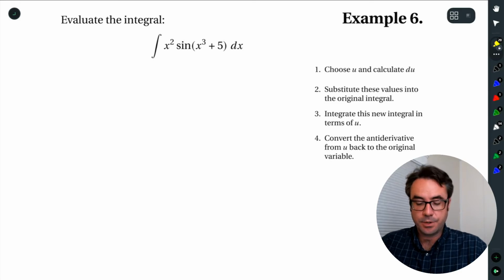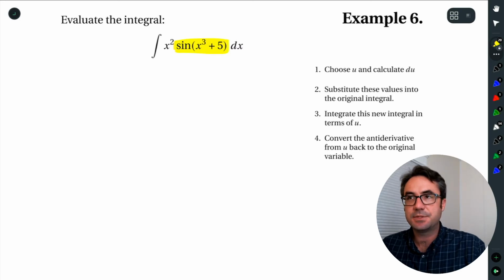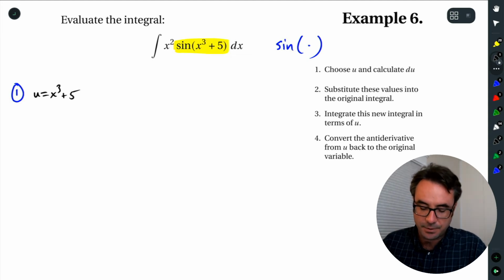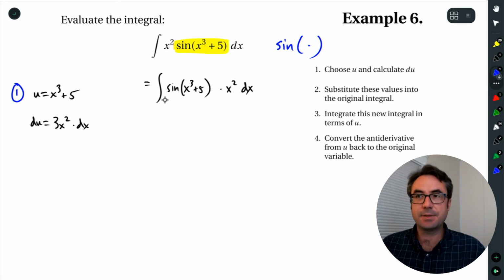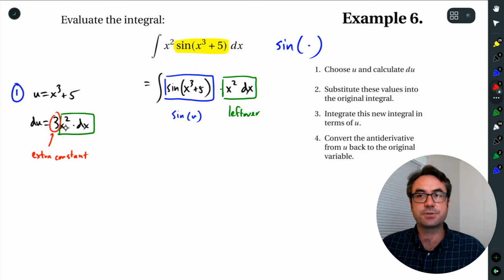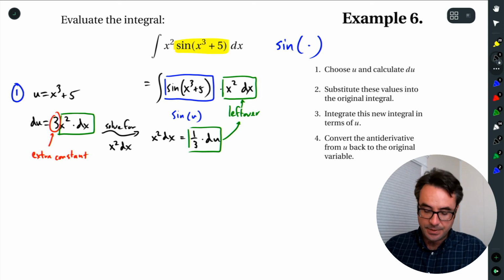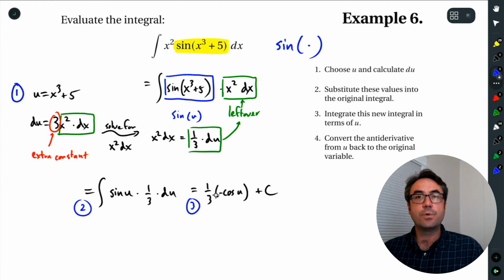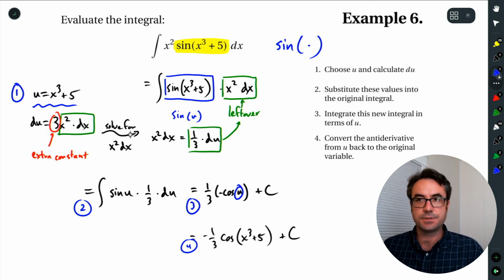MTH 141: I3 - Substitution Rule for Indefinite Integrals (part 8)